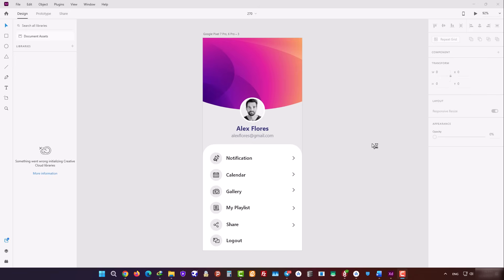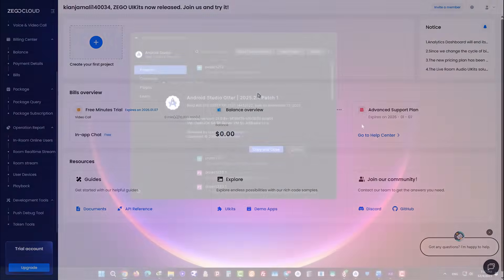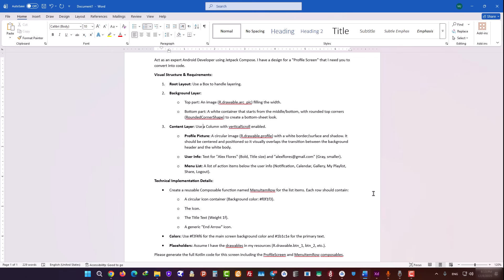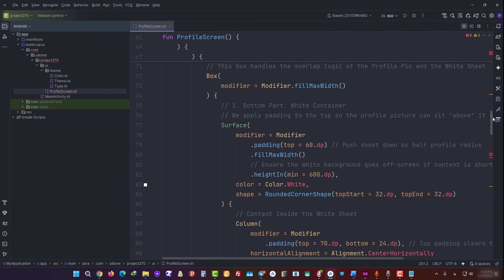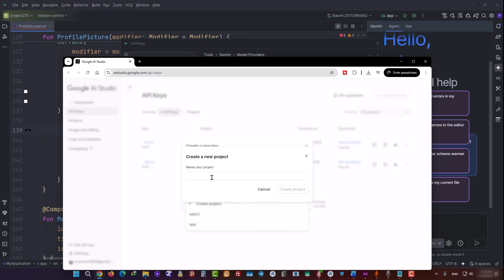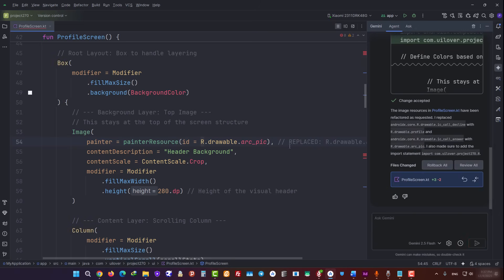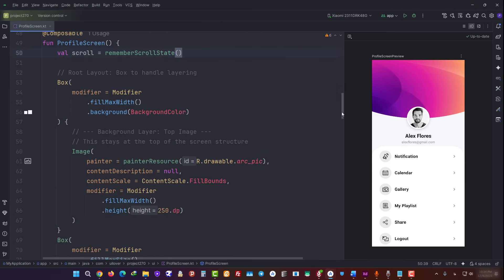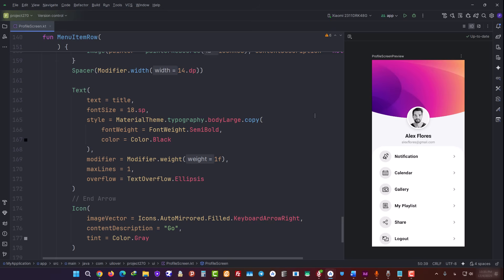Coding with Gemini AI & Jetpack Compose (In Minutes!)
In this video, I explore the future of Android Development by building a modern Profile Screen UI using only Gemini AI and Jetpack Compose.

Watch the full workflow:
1. Writing the perfect prompt for a complex UI design.
2. Generating Jetpack Compose code instantly with Gemini Pro.
3. Implementing the code in Android Studio.
4. Using a Gemini Agent to identify and fix build errors automatically.

If you are an Android Developer wondering how AI will change your job, or just want to speed up your UI development process, this tutorial is for you.

🚀 What you will learn:
- How to prompt engineering for Android UI.
- Creating curved custom shapes in Jetpack Compose.
- Using AI Agents for debugging Android apps.
- Modern Android coding workflow.

💎 Exclusive Content: I have shared the exact Prompts used in this video + the final Source Code in the channel membership area.